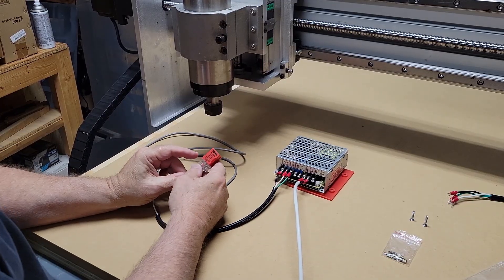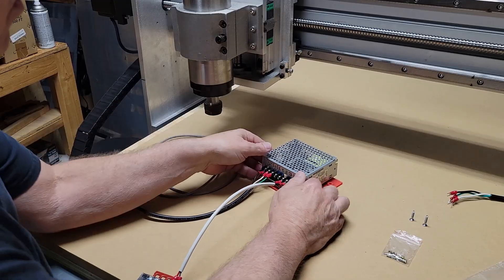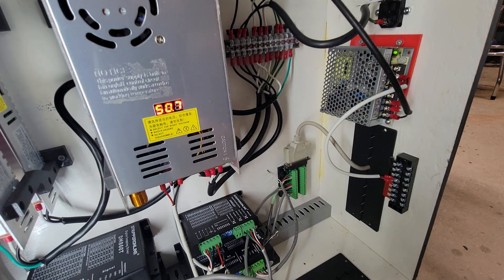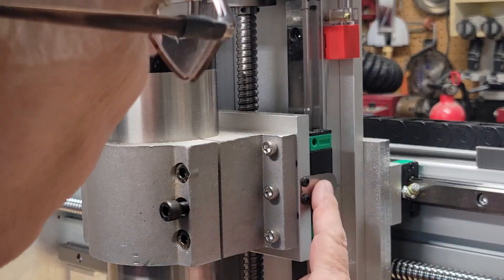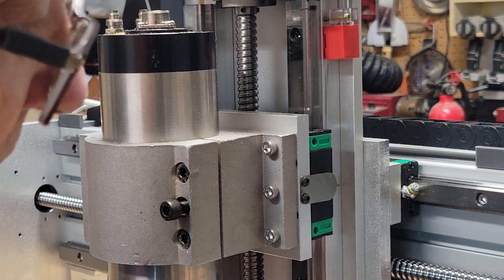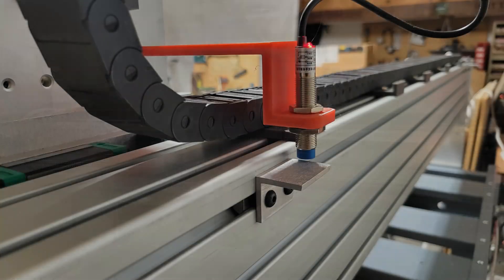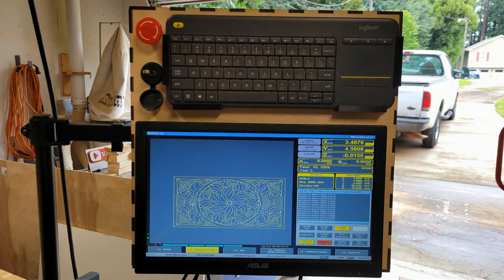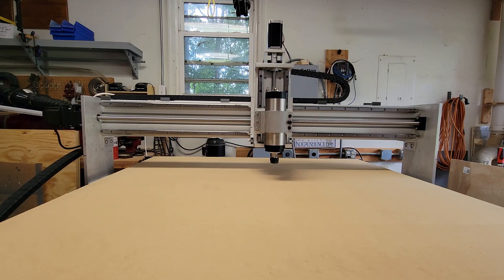Lets Go Home! Adding Proximity Sensors For Homing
M12 Inductive Proximity Sensor NC
Ferrule Crimping Kit
HGR20 Linear Guide Rail with 2 HGH CA Bearing Blocks
Rattnmotor Z axis assembly 7.874 inch Stroke
1500mm Ballscrew RM1605 BF12 BK12
10mm to 14mm Flexible Coupler (2 Pack)
packs of 12 M5 Roll Ball Nuts for 4040 series
M5 x 20mm Socket head cap screws pack of 50
M5 x 18mm Button Head Socket Cap Screws pack of 50
2” x 2” x 1/4” Aluminum Angle 2 pieces
18pc Metric Drill and Tap set
M5 x 40mm Socket Head Cap Screws Pack of 30
M8-1.25 x 40mm Button Head Cap Screws 10pcs
18/4 Shielded Wire 50 ft 18awg
DB25 Breakout Connector 2 pack
ASUS 15.6" 1080P Touch screeen Monitor
Single Arm Monitor Mount
NPN NO Inductive Proximity Sensor
NPN NC Inductive Proximity Sensor
5 Position Covered Screw Terminal Block
8 position Covered Screw Terminal Block
12 Position Fork Terminal Strips
12 Position Covered Screw Terminal Block
AC110V to DC 5V 12A 35W Switching Power Supply
AC110V Cooling Fan 80mmx80mmx25mm
15mm x 30mm Drag Chain Carrier
22mm Steel Box End Wrench for Spindle
30mm Wrench for ER20 Collet Nut
500' 18AWG 18/2 Cable Wire